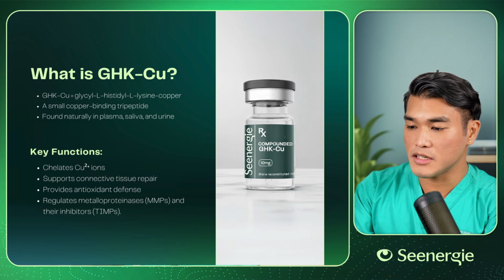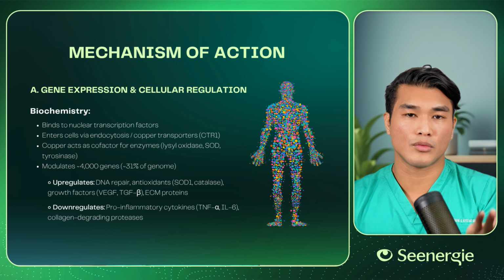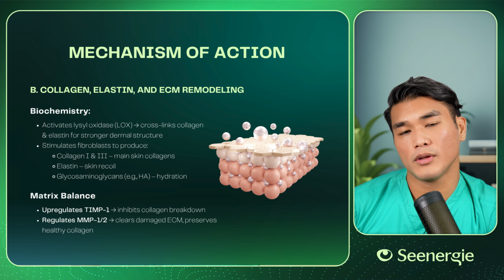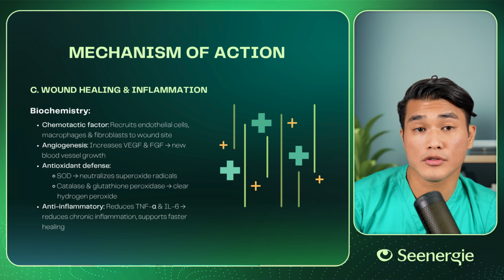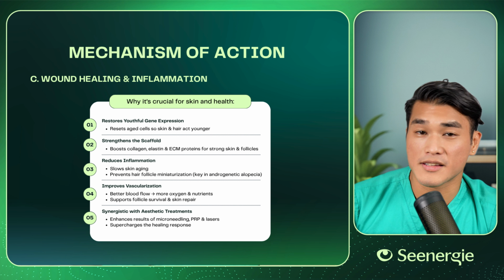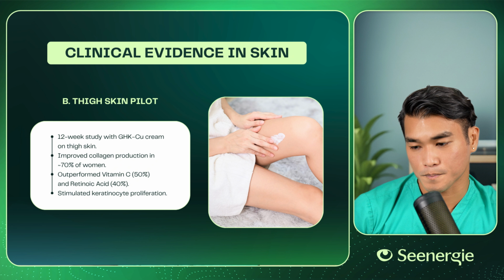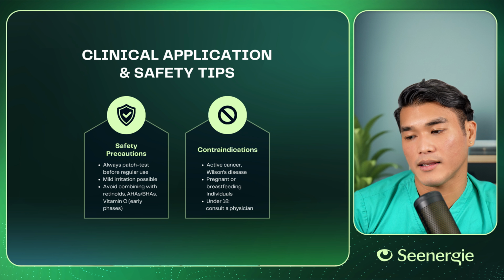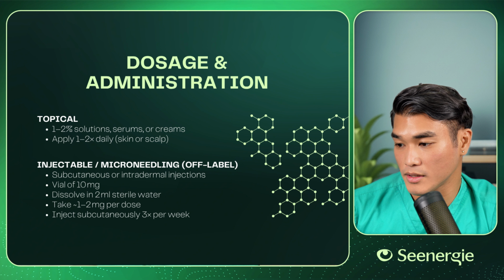SEENERGIE PEPTIDE ACADEMY | GHK-Cu: The Breakthrough Peptide for Healing, Repair & Anti-Aging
Watch as Doc Deano explores everything you need to know about GHK-Cu!
GHK-Cu is a naturally occurring copper peptide found in the human body. It's known for its powerful regenerative properties and its ability to activate wound healing, tissue repair, and even stimulate collagen production.

00:00 Introduction
00:17 What is GHK-Cu?
02:04 First Effect of GHK-Cu
02:57 Why is copper important
06:09 GHK-Cu:Collagen
08:22 What GHK-Cu can do to skin
08:43 What GHK-Cu can do to the hair
09:30 GHK-Cu: Wound Healing
12:26 Why it matters for skin
12:55 Why it matters for the hair
13:48 Summary of GHK-Cu for the hair and skin
15:19 Bottom line (Key takeaways)
15:59 Forms of GHK-Cu (creams, vials, serums, etc)
16:23 Clinical evidence of GHK-Cu in Facial Cream
17:20 Clinical evidence of GHK-Cu on the thighs
18:00 Safety and regulations
19:01 Animal & microneutralization studies
19:32 Clinical and Aesthetic Use
20:00 Benefits and key effects of GHK-Cu
20:54 Clinical Application & Safety Tips
23:30 Key takeaways for GHK-Cu
24:27 Dosage & administration

𝑷𝒍𝒆𝒂𝒔𝒆 𝒏𝒐𝒕𝒆: The materials shared on this page serves the purpose of entertainment, education, and knowledge, and should not be construed as medical advice. We strongly advise consulting licensed healthcare professionals before altering your wellness or medical practices. Our aim is to advocate for wellness and encourage healthy lifestyle decisions.